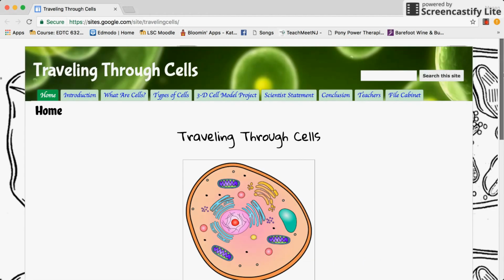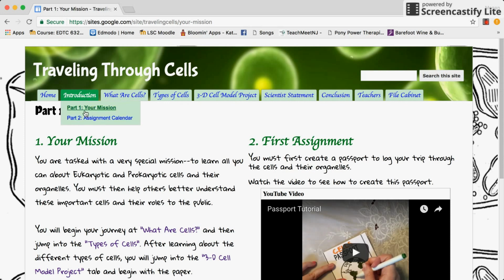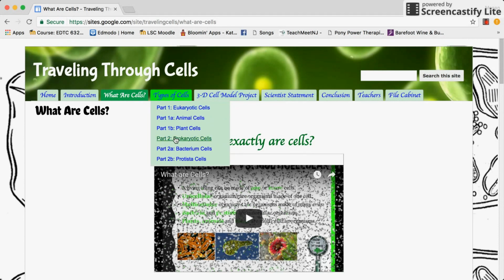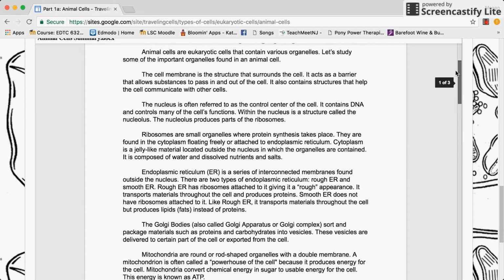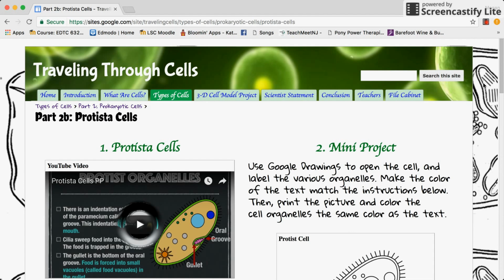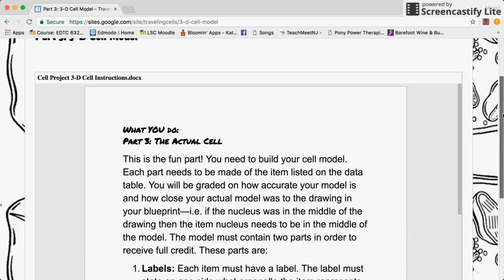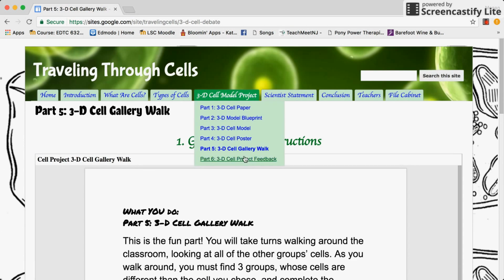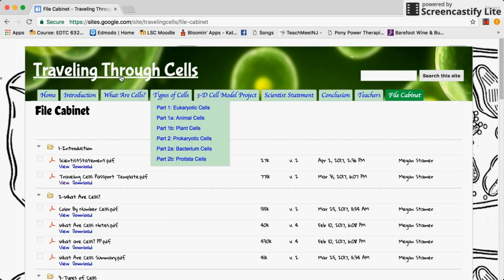Traveling Cells Site Tutorial